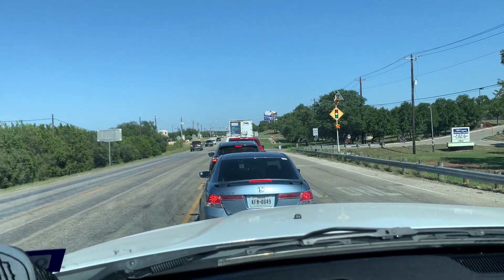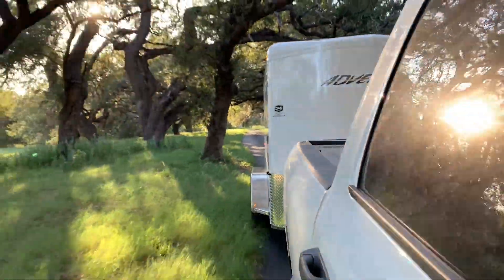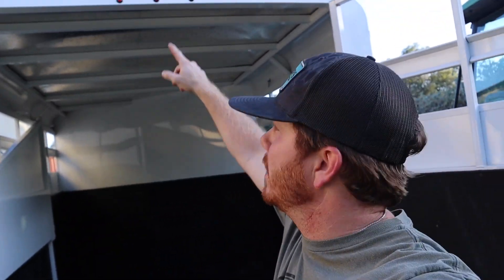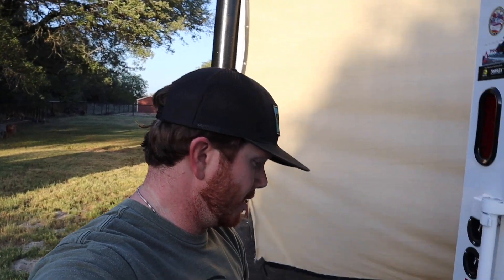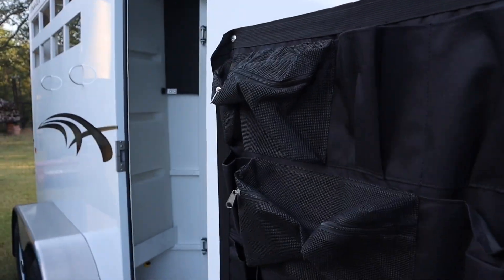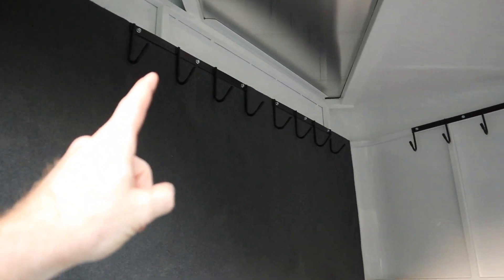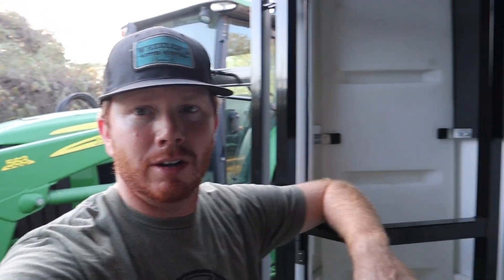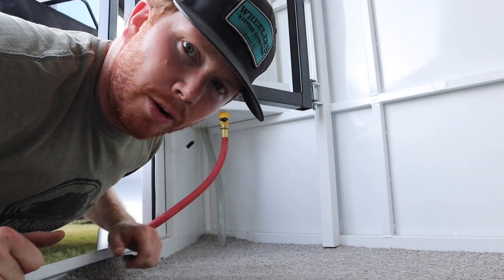We bought a HORSE TRAILER! // TEAM ROPING 2020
Finally we have our new horse trailer. We are ready for more team roping.

*More details to come when we get closer to 10,000